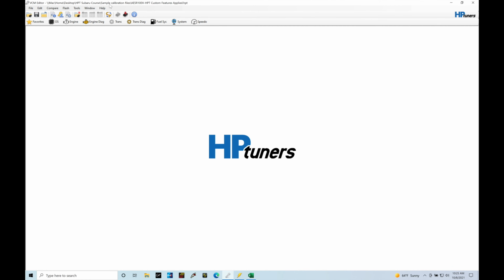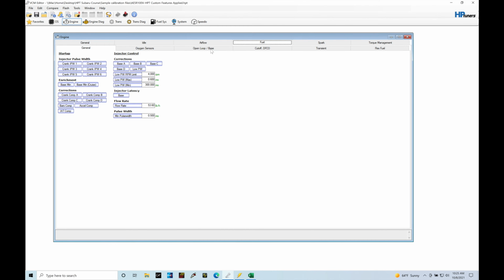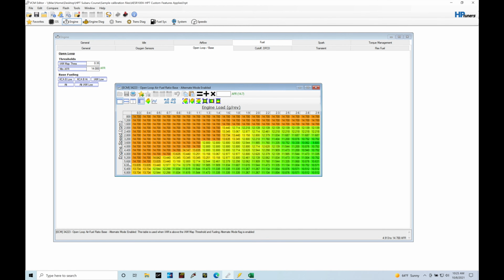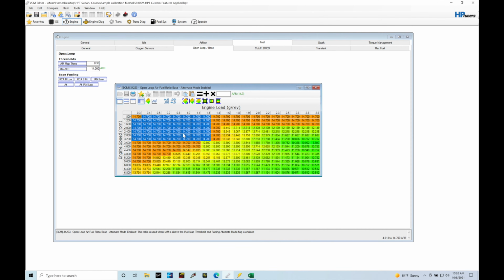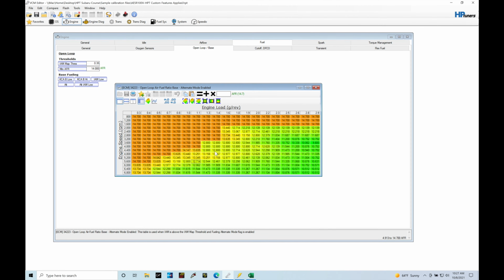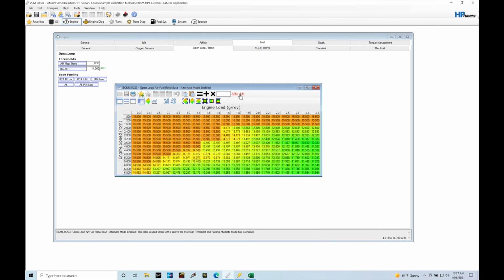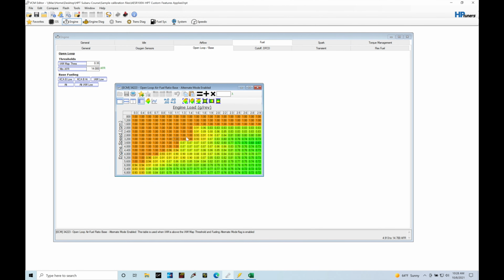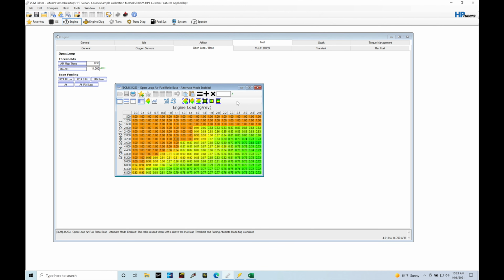HP Tuners Subaru Training Course Part 11: Lambda, AFR, & Stoichiometric | Evans Performance Academy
HP Tuners Subaru Training Course Part 11: Lambda, AFR, & Stoichiometric walks you through the relationship between lambda and AFR readings and how it relates to the stoichiometric point of the fuel being tuned.